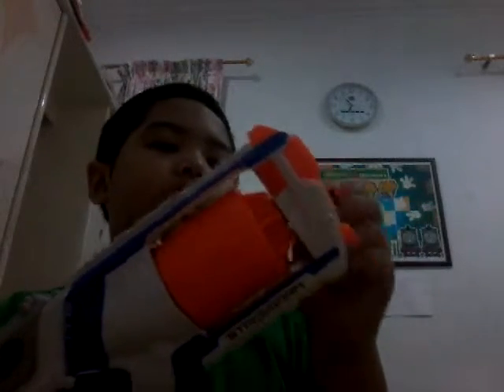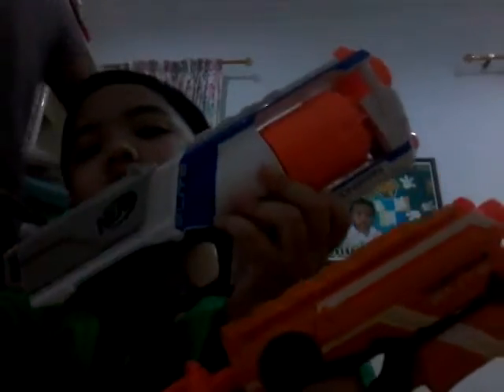Strongarm review and demonstration.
Jaguar here and welcome back to more nerf series! I am are going to show you the strongarm.